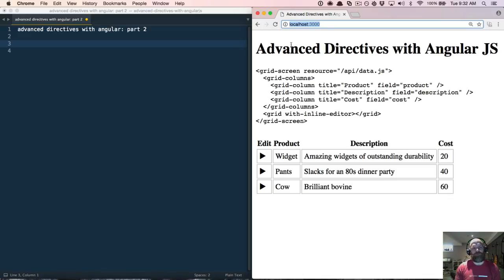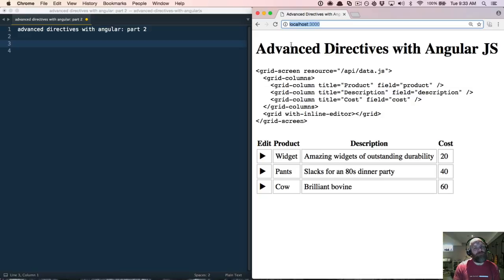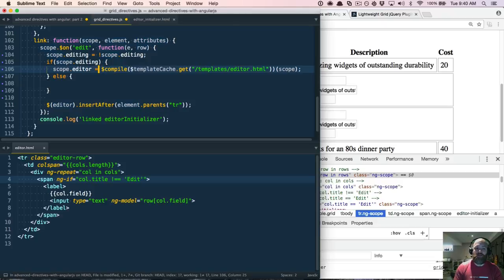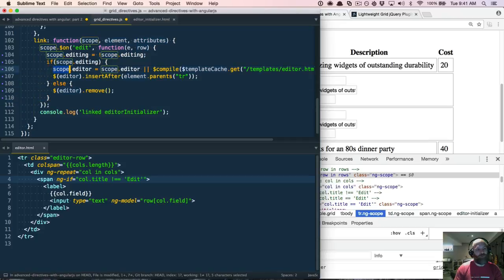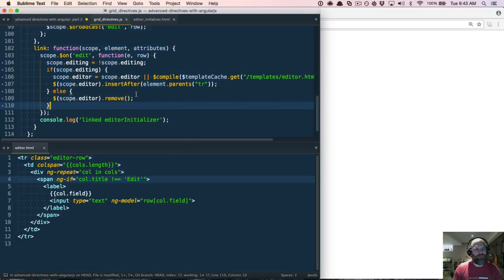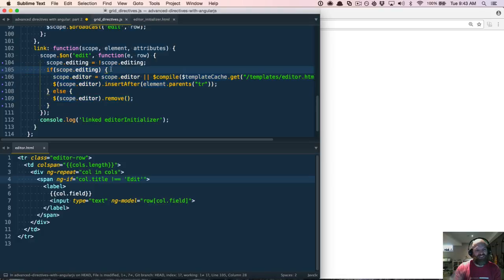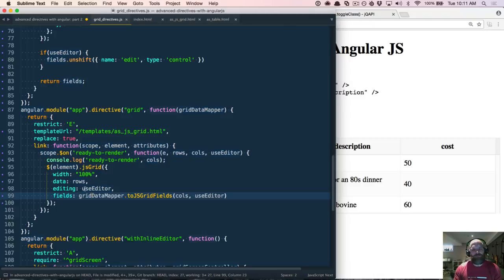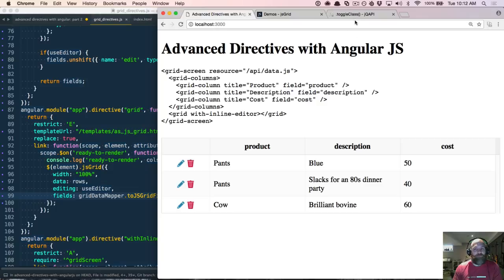Advanced Directives with Angular JS (Part 2)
This screencast continues the examination of some of the advanced features in Angular from Advanced Directives with Angular JS.

Specifically addressed in this video are the following topics:

- bugfixes for the inline editor
- auto toggling of editing state using CSS content generation and the angular $scope
- leveraging the DSL from the first screencast as an interface to a 3rd party JavaScript data grid component: js-grid